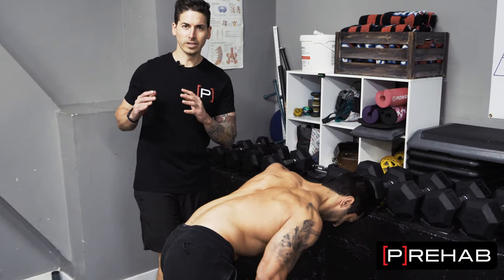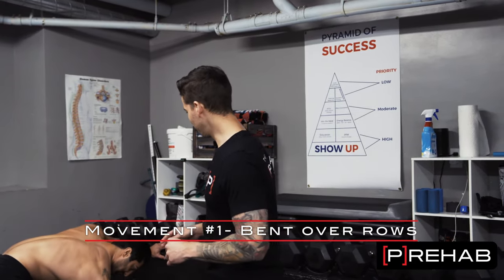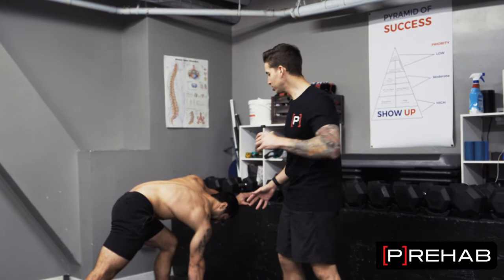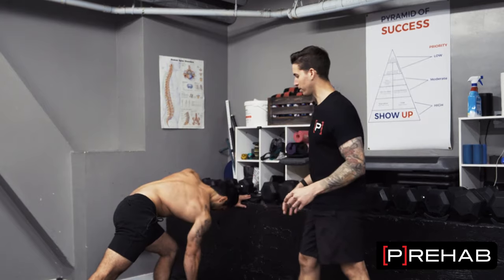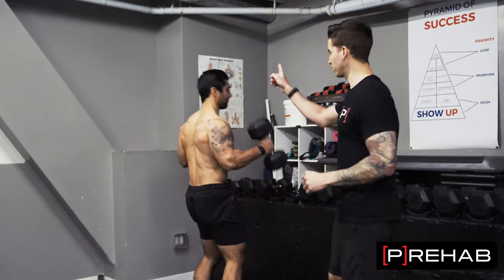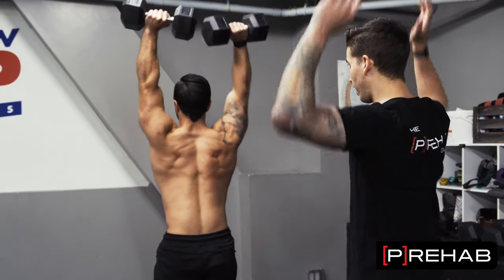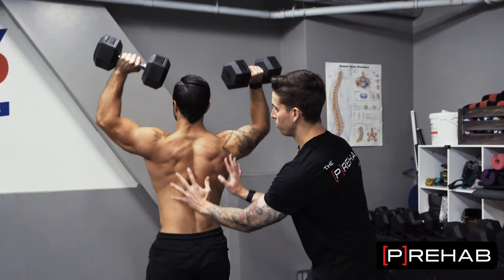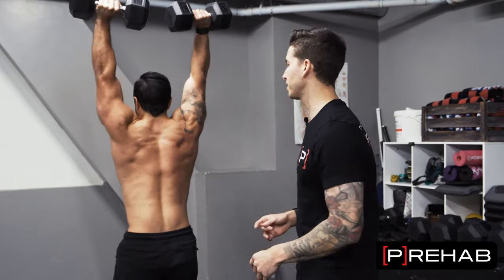When And Why Scapula AKA Shoulder Blade Position Matters With Exercise | Episode 16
In this episode, Craig breaks down everything you need to know about the scapula AKA shoulder blade position with common upper body exercises. This topic is often highly debated from one weight lifter or a physio or a trainer to another, and it's time to set the record straight! Let's start with sagittal plane/linear focused movements as they're the most common exercises you'll see performed in the gym.

Exercise #1 - Rows
Are you that person focused on keeping your shoulder blade squeezed back as you move your arm through a shorter range, or are you lowering and lifting that weight as far as your arm will go?! There is nothing necessarily wrong with either strategy as #1 focuses on working the scapular stabilizers more whereas strategy #2 is working all of the muscles through the full range of motion. However, what tends to be the case when lifting heavier weights is you will transition to strategy #2. Thus, if you want to maximize muscle hypertrophy and strength gains, let that shoulder blade move! Otherwise, if keeping your shoulder blade still feels better and is helping to work towards a specific goal (for instance in some rehab cases) then keep it still!

Exercises #2 - Overhead press
This one can easily fool you, but appreciate where Arash starts and finishes with the overhead shoulder press, but importantly how did he get to the starting position. The scapula AKA shoulder blade is going to elevate and upwardly rotate just to get the arm in the starting position for the shoulder press (where the arm is parallel to the ground). In the first round of demonstrated reps, Arash is focused on crushing his deltoids and stabilizing his shoulder blades as there is little movement appreciated. Then in the second round of demonstrated reps, Arash adds a shrug at the end, which may be needed with harder lifts and heavier weight as well as when fatigue sets in, meaning the shoulder blade is going to move! With open-chain exercises like the overhead press, we are totally fine with the shoulder blade moving more or moving less, again it depends on your goal! Below you will learn about scapulo-glenohumeral rhythm, which basically breaks down where and how much things move to position the arm overhead!

Exercise #3 - Landmine press
A unique horizontal/vertical hybrid push exercise, the landmine press is one of our go-to exercises for shoulder pain. That's because there is a ton of scapula movement here when performed correctly. The movement puts an emphasis on scapular protraction, which is a combination of elevation, upward rotation, and abduction. Allowing the shoulder blade to move and get into more optimal positions can work wonders with shoulder impingement like symptoms! If you're a weight lifting dealing with issues when it comes lifts like the overhead press or bench press, you have to give this one a shot!

Exercise #4 - Shoulder External Rotation
Now if we take a look at transverse plane isolated shoulder exercises, the rules are going to change a bit. We are going to advocate for the shoulder blade to stay still when performing isolated rotator cuff strengthening exercises, and here's why. The rotator cuff attaches to the scapula and the shoulder and if both regions are moving and not one of them is stabilized, then you're missing out on really working the rotator cuff. That is why you want to focus on limiting scapular winging or excessive scapular rotation with shoulder rotation exercises, so keep that shoulder blade still!

Exercise #5 - Deltoid Raises
The ultimate debate! To move or not to move the shoulder blade with deltoid raises! We first need to acknowledge what scapulo-glenohumeral rhythm is. To keep it simple - to make up 180 degrees of overhead shoulder motion - the shoulder contributes 120 degrees whereas the scapula AKA shoulder blade contributes 60 degrees. Just to get to 90 degrees (elbow to shoulder height) the scapula has to move 30 degrees! So shoulder blade movement and position with the deltoid raise depends on how high you're lifting your arms! If you stay at or below shoulder height, they will minimally move and we like to promote 'setting' the shoulder blades up and back. However, if you're lifting higher than shoulder height, the shoulder blade will and should move more, it actually helps to protect the shoulder letting it move!

We hoped you enjoyed this video, let us know what else you want us to cover!